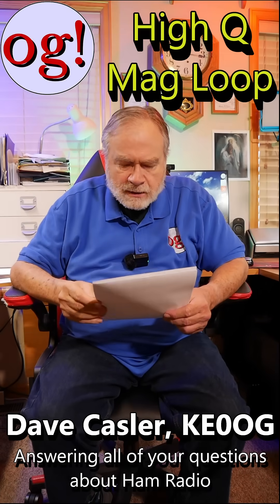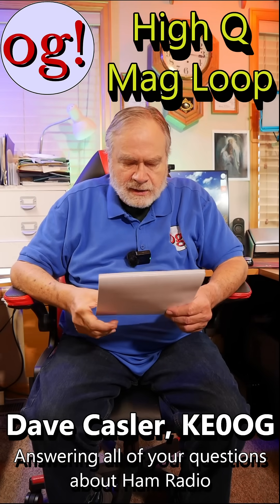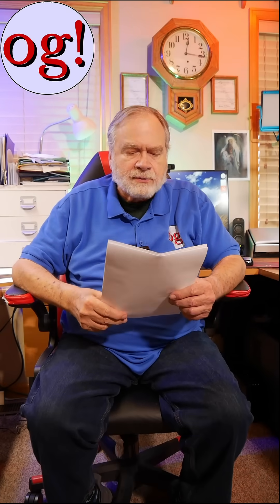High Q Mag Loop (Short #89)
@oldgravely asks Dave for his opinion on a high Q mag loop mounted 30" high. Is this an effective antenna?

amateur radio
ham radio
technician license
general license
extra license
ham radio training
dave casler
ham radio answers
icom 7300
end fed dipole
mag loop